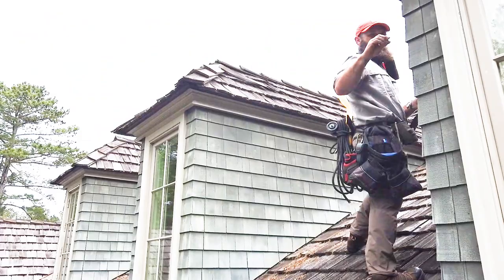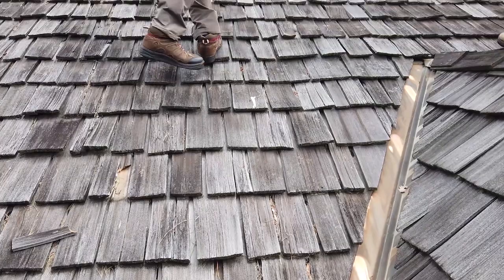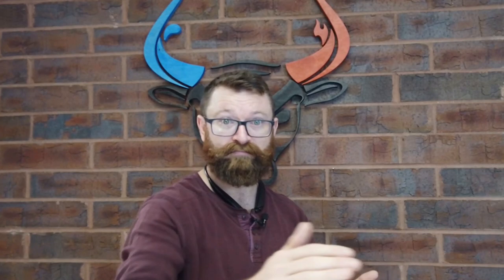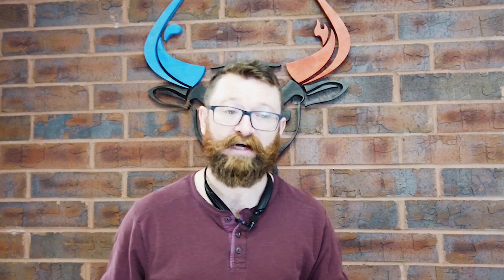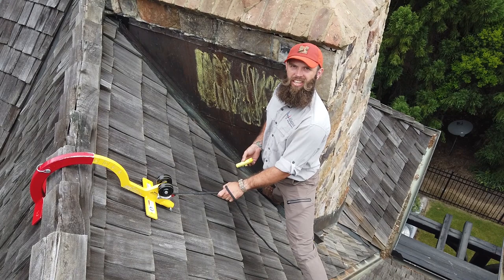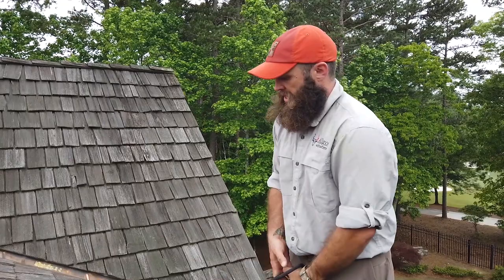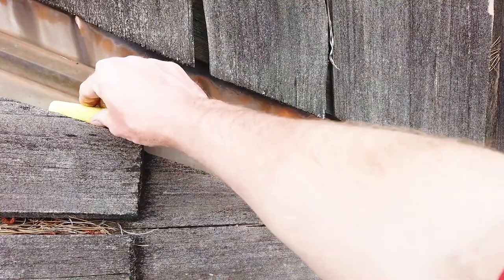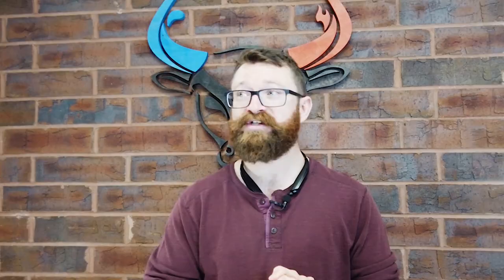Insurance Claims 101 - Cedar Shake Wood Roof Inspection for Insurance Claims -What to look for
Learn what to look for when Inspecting a Cedar Shake Wood Roof for hail or wind damage.

It is also imperative to ensure proper repair when installing new shake. Mathew Mulholland discusses what to look for and the importance of using a public adjuster when filing a claim for a cedar shake roof. Make sure your cedar shake roof is being handled correctly.  Public Adjuster 101

Listen to this Bull
Exposing Bull in the Insurance Industry

***Listen to this BULL is intended to educate Contractors, Property Owners, Public Adjusters and Attorneys on the "BULL" they might encounter in an insurance claim. Often people feel like they have no options when going up against the colossus insurance companies but we are here to prove that you DO HAVE OPTIONS! Listen to this Bull is not intended to give legal advice. Please seek the advice of an attorney before acting on any information provided by this video or any opinions offered by Mathew Mulholland, Remington Huggins, or any of Listen to this Bull’s guests.

Attribution:

Lost in Space (1965 TV series): "danger Will Robinson clip" September 15, 1965-March 6, 1968. Created & produced by:Irwin Allen

Star Trek: The Original Series (1966–1969)(NBC TV series): "Fascinating- Spok clip" Created by: Gene Roddenberry. Producer(s): Gene L. Coon, John Meredyth Lucas, & Fred Freiberger

Spongebob Squarepants: 'Ripped Pants' Season 1 episode 2b - aired July 17, 1999.

Licensed to YouTube by UMG (on behalf of Big Machine).